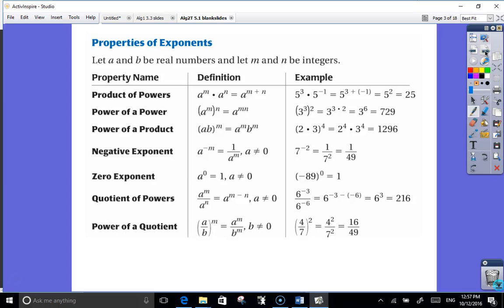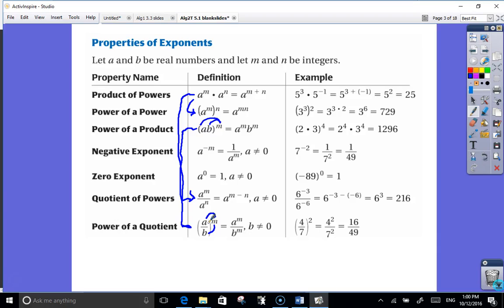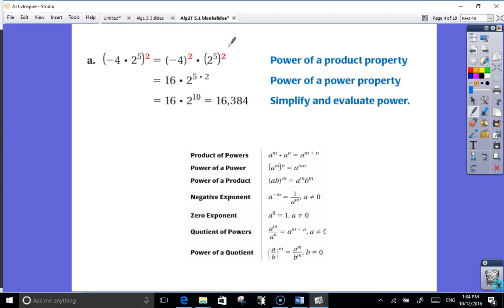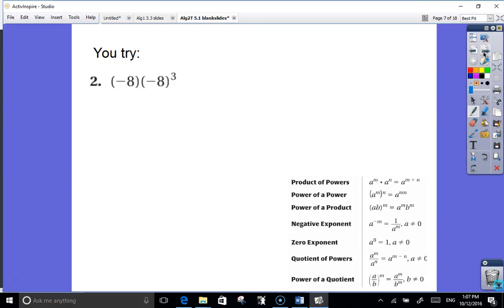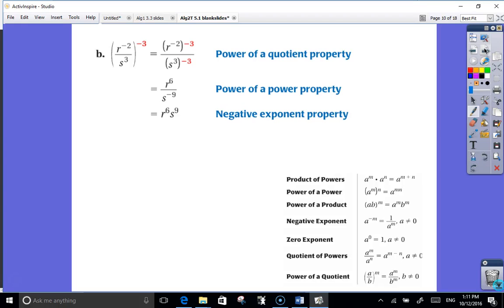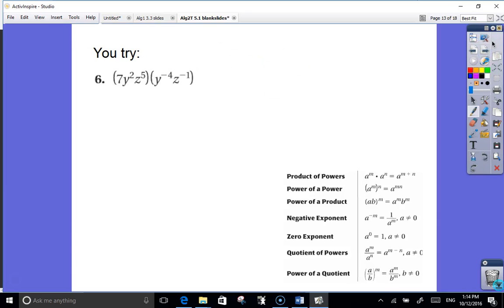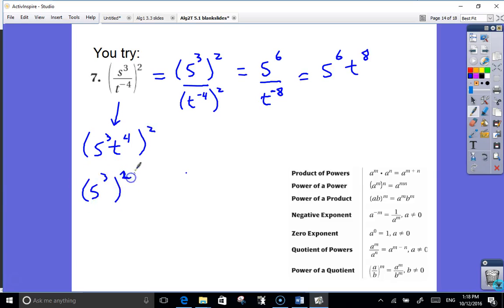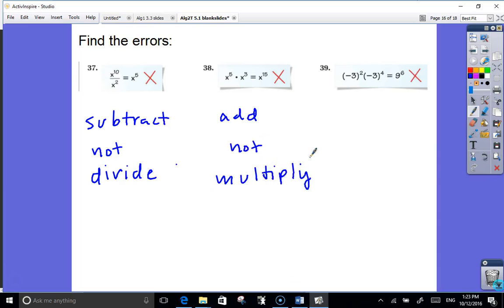Mr Callahan, Math Teacher, Tabb High School